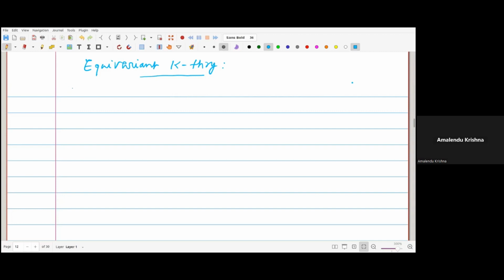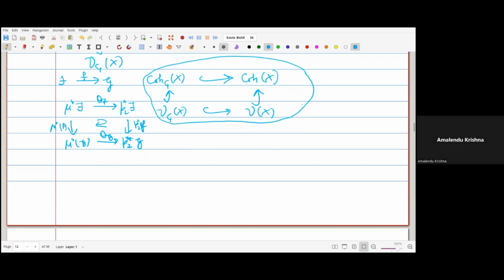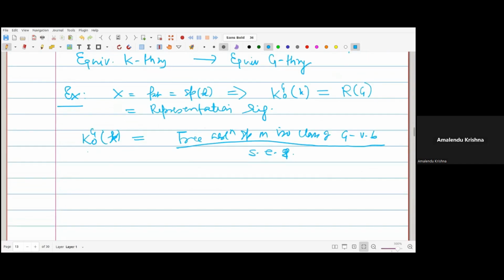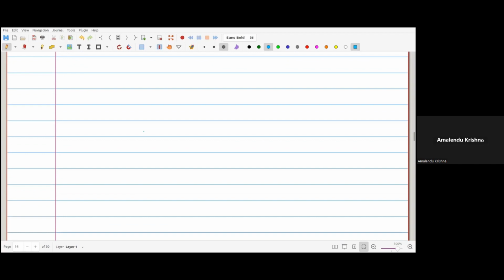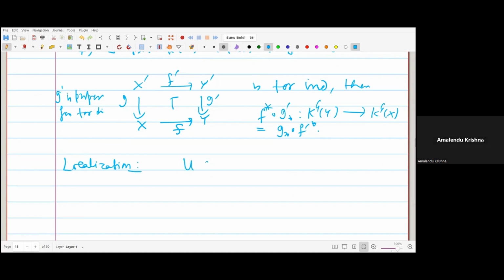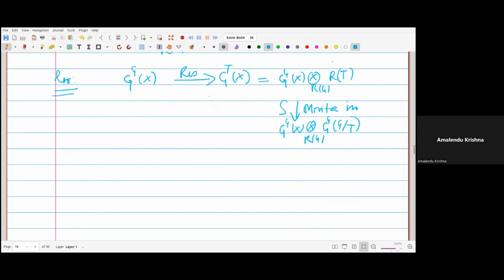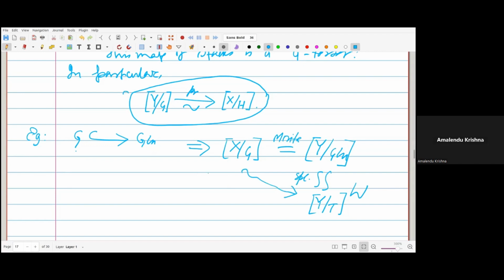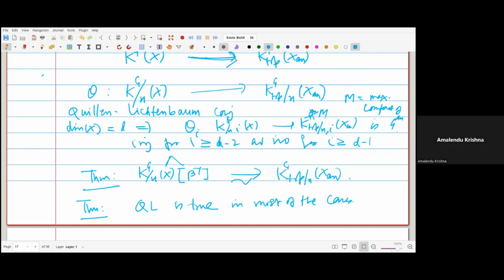Equivariant Algebraic K-theory | Prof. Amalendu Krishna| K-theory in totality